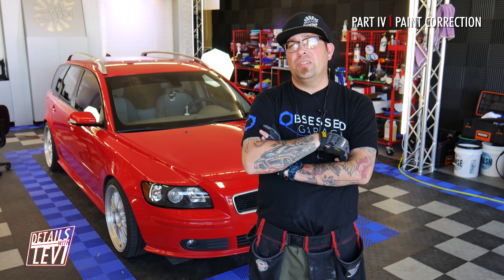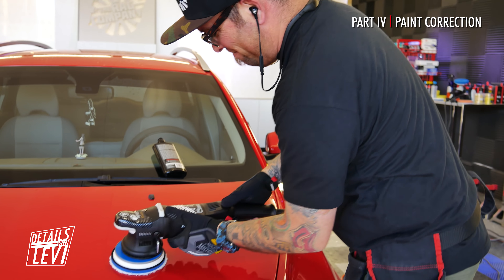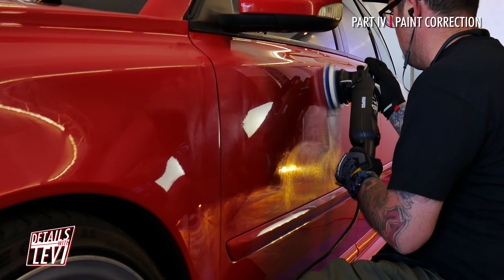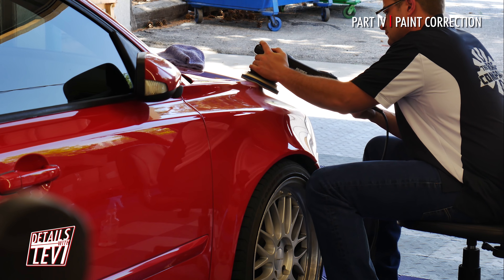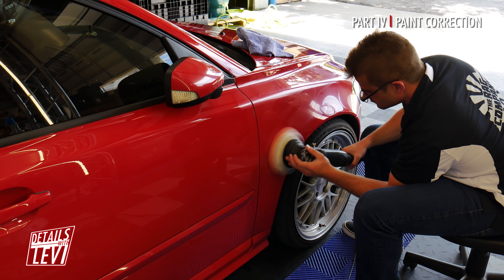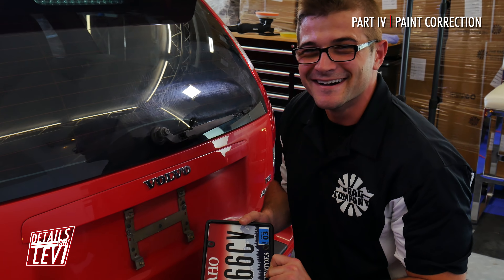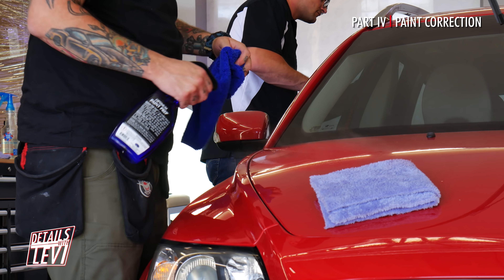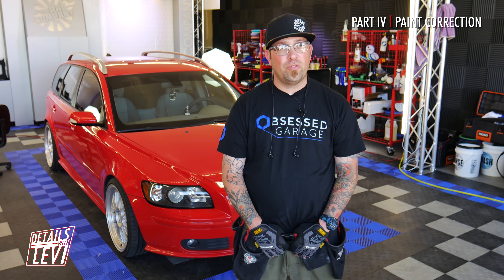USED CAR Detailing Part 4: Compounding and Polishing | DETAILS WITH LEVI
WELCOME TO PART 4! This time we're compounding and polishing!

So you bought a used car...it's in relatively good shape, but some things are holding it back from greatness and you're not sure where to start. Fear not, because Levi Gates is here to help!

In this multi-part series, Levi & The Rag Company will take you through a used car restoration detail from start to finish on this moderately-used 2006 Volvo V50 T5 AWD R-Design 6-speed manual.

Video Recorded by: Dane Hennen & Tim O'Brien
Video Edited by: Tim O'Brien